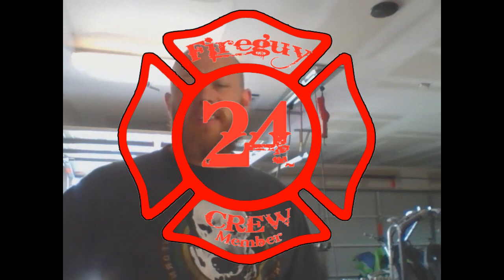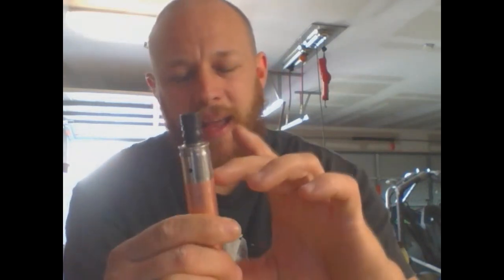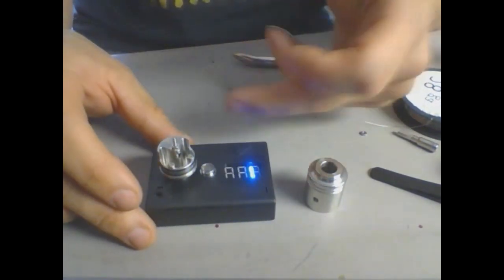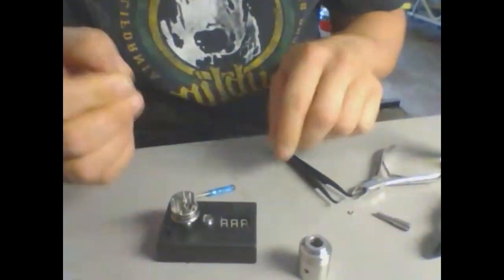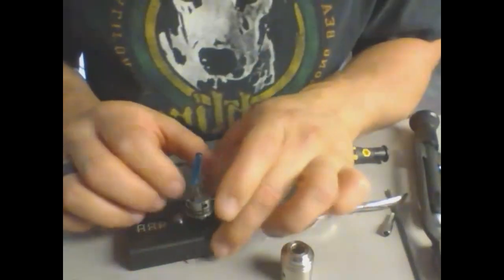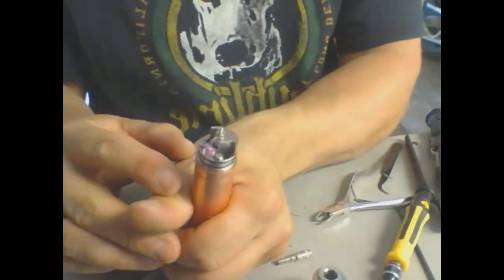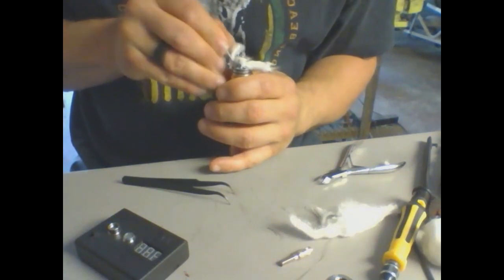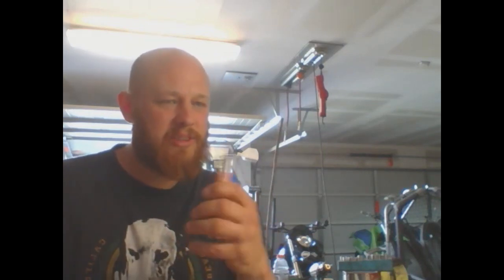Vape VLOG - Mech Mod and Coil Build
Veritas coil build, overview of mechanical mods and drippers.

RHOK The worlds BEST Motorcycle Gear!

MOTORCROSSGIANT.COM  For the lowest prices of any online motorcycle site for street, dirt and apparel.

Please like my facebook fan page! Fireguy24